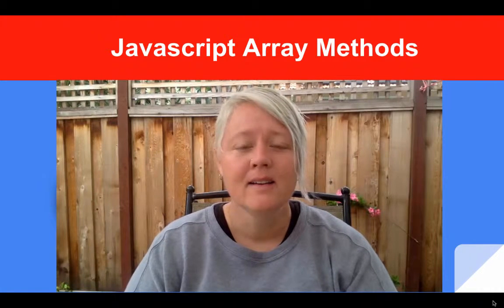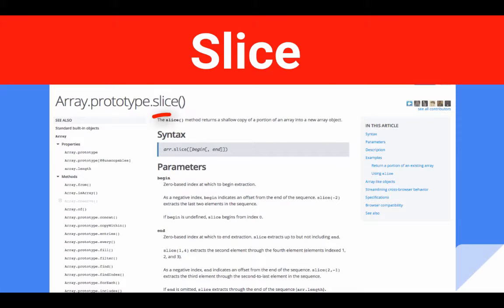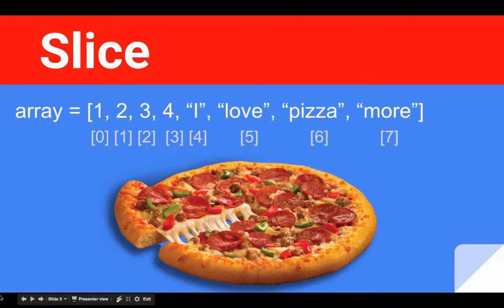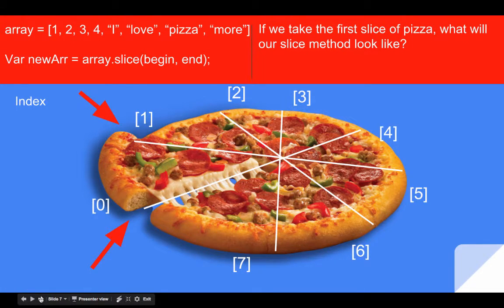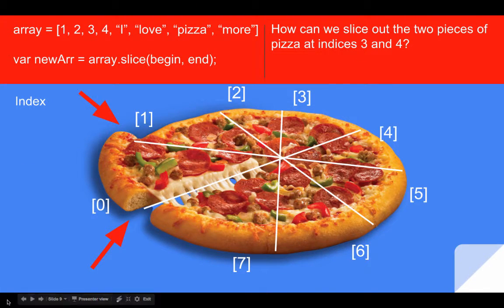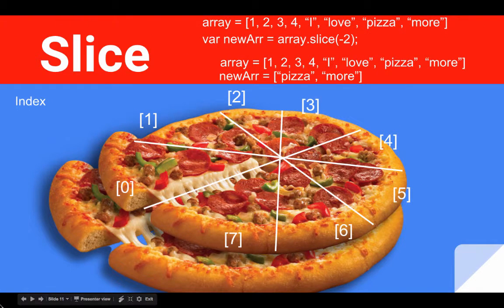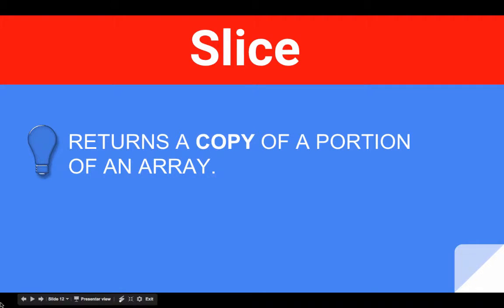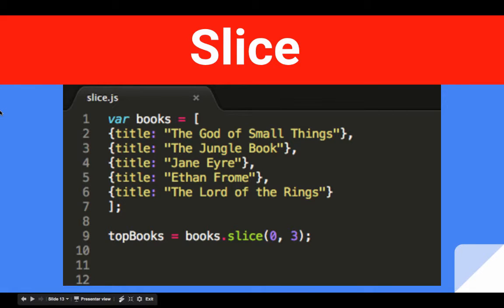Javascript Methods Made Easy: The Slice Method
A nice walkthrough of the slice method, which is used to copy a portion of an array. See my video on the splice method